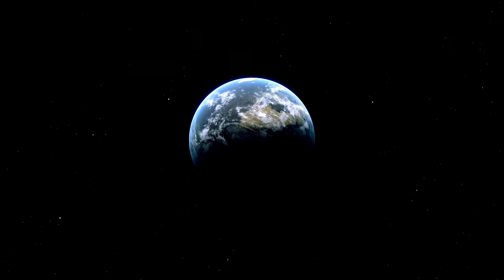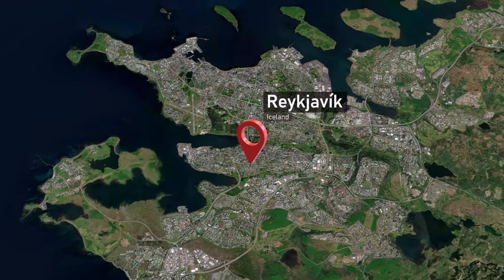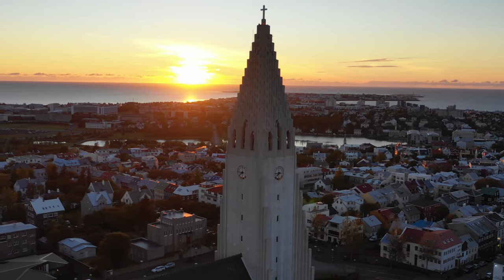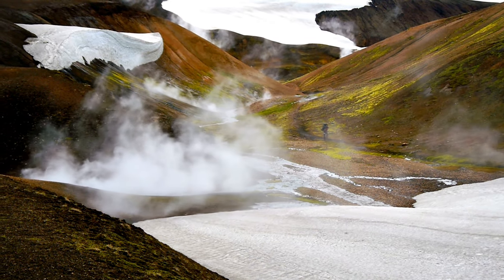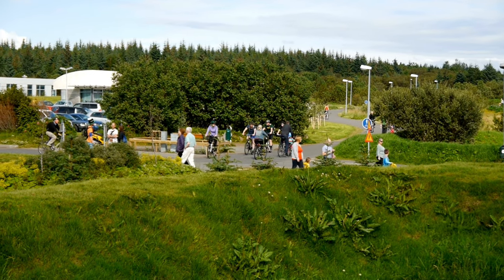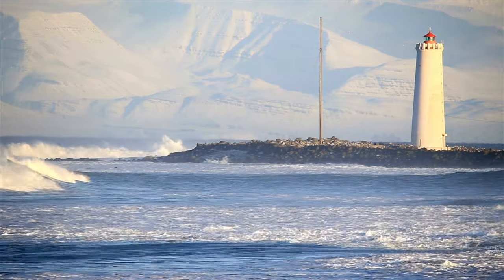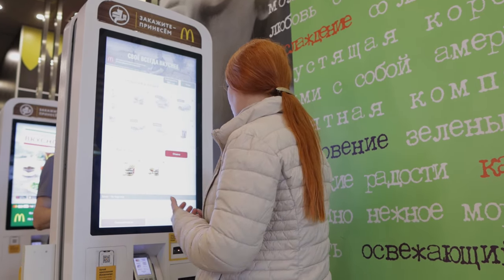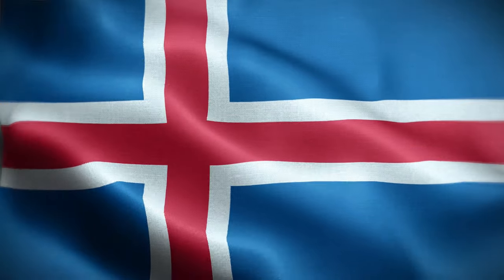ONE DAY from London to REYKJAVIK in ICELAND ... A Day Trip to this city and 2 HOURS to explore!!!!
Ever wanted to travel ... like a lot? Well I have. I go to places just for one day and return the very same day and thats how I get about! Flying can be cheaper than a day trip in your own country.

In this video you will see me take a flight from London Gatwick to Reykjavik in Iceland. I only have 2 hours to explore this fascinating city but the views are amazing and I am sure you will love it

Facebook ... Destination Discovery